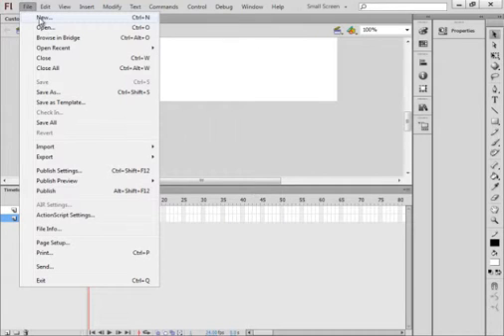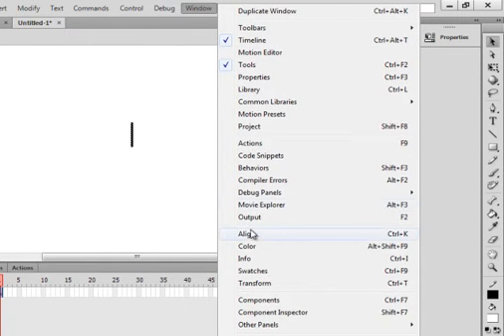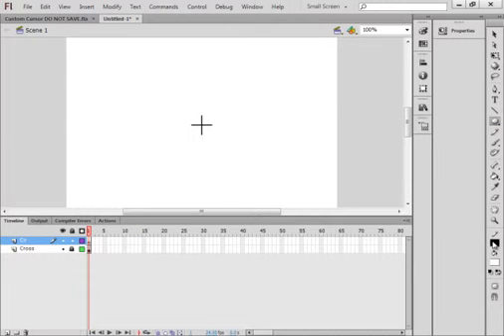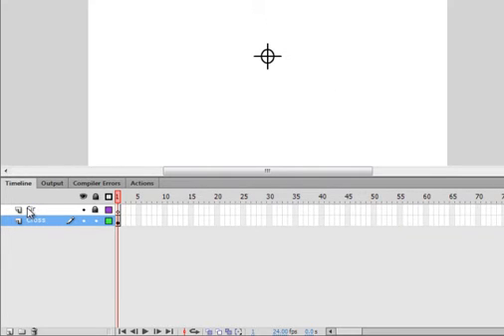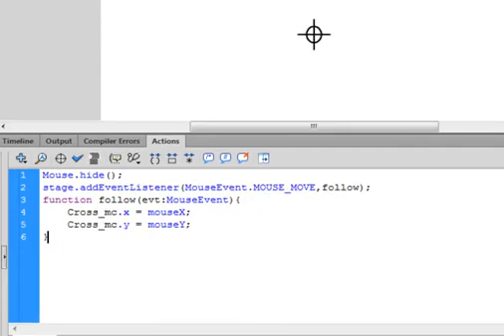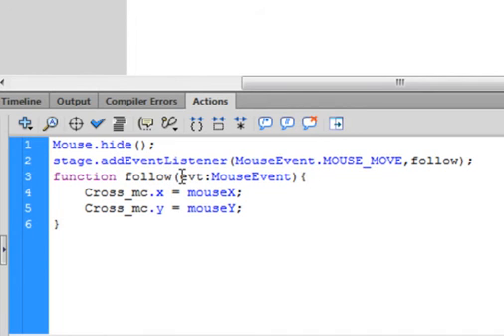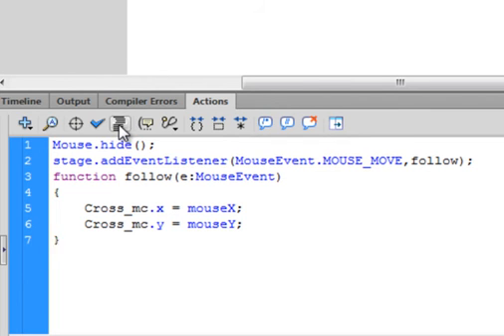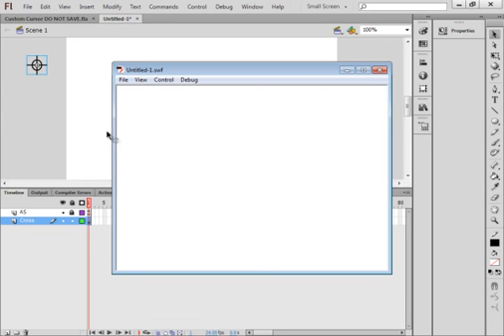Flash Tutorial Request 104 Custom Cursor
Make your own customized cursor. Make any shape. Turn it into a movie clip. Then write the code to make that shape your new cursor.